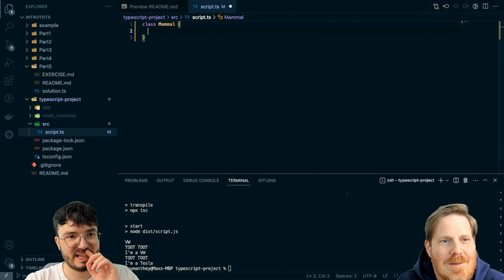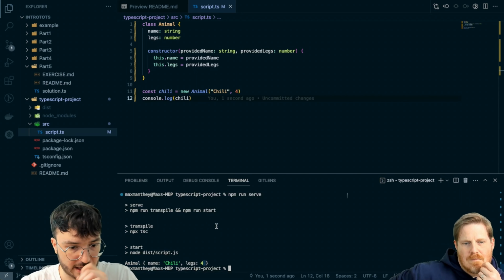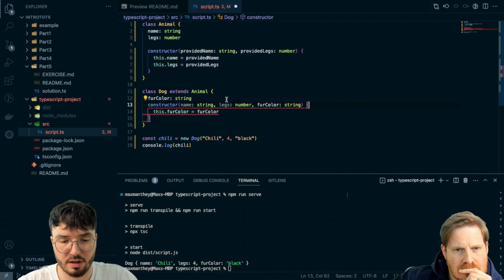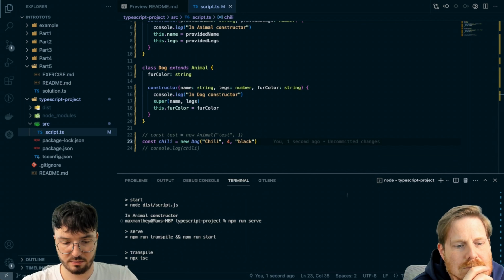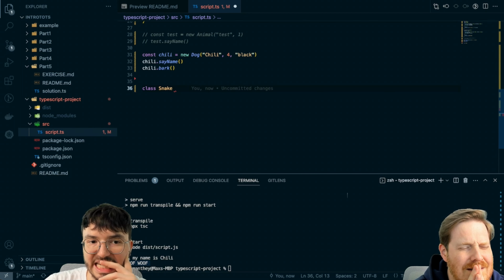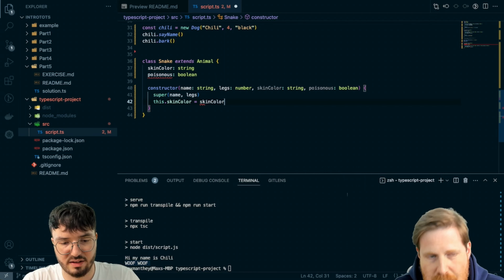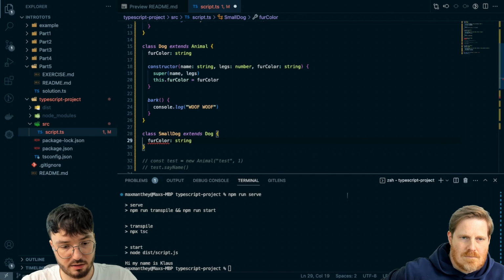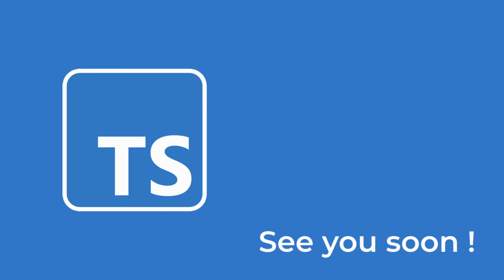Inheritance I TypeScript Basics #16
You want to learn TypeScript but don't know where to start ?
Then you are exactly right here, cause Stephan doesn't know either !
In this series Max, software developer at arconsis, teaches Stephan the basics of TypeScript for you to join in.